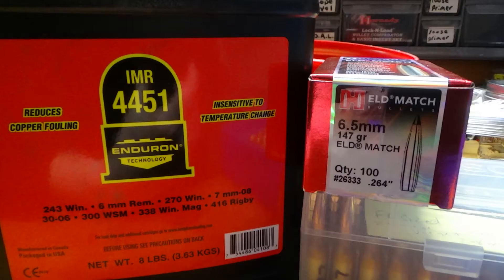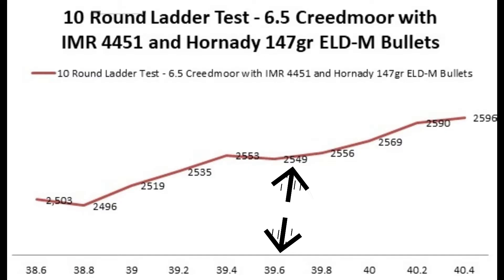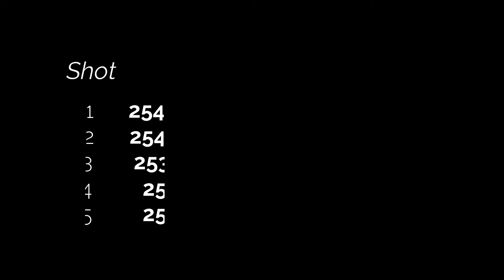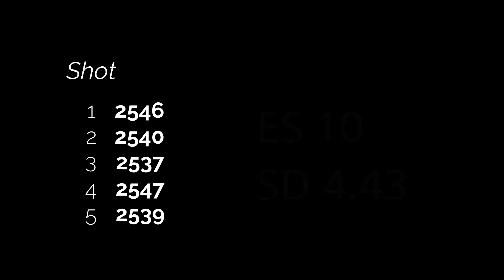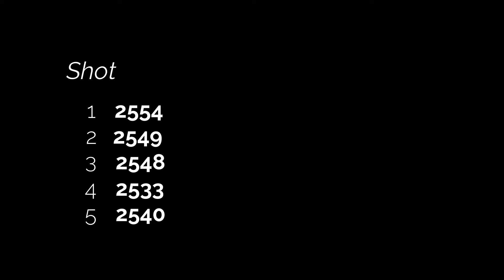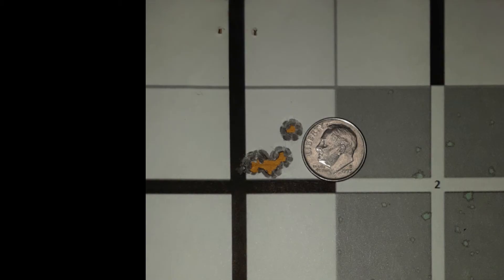(Part 2) 10 Round Ladder Test - 6.5 Creedmoor Load Development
This is a follow up video for my previous 10 round ladder test. Wording on loads for my Savage 12 fv 6.5 CM using Starline brass with IMR 4451 and Hornady 140gr ELD-M bullets. Magnetospeed chronograph used for test.